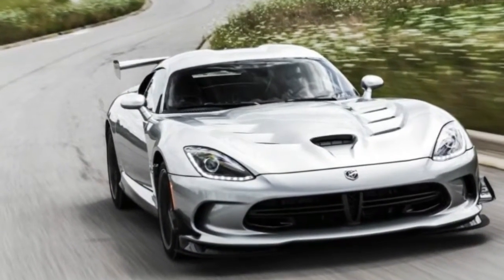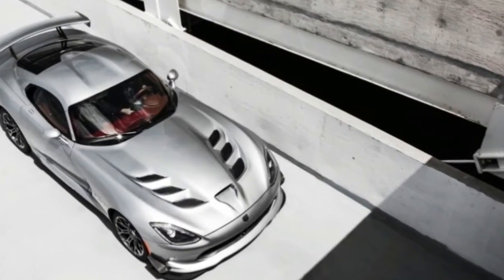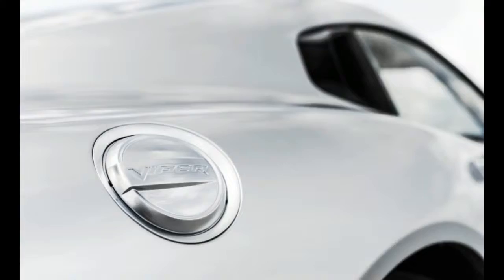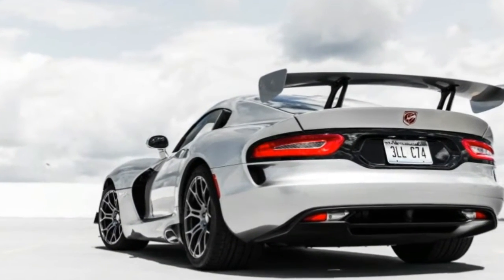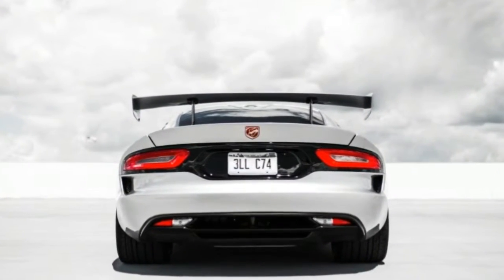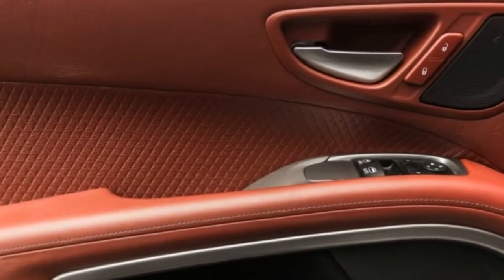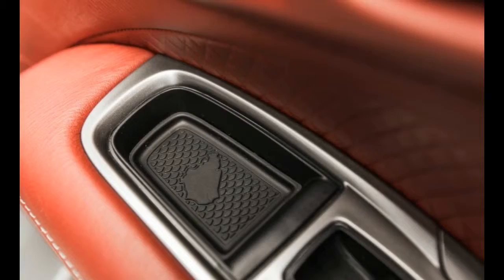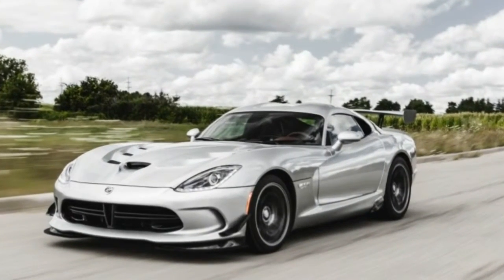WATCH 2017 Dodge Viper GTC Review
Truly unique cars are few and far between these days. Every manufacturer is finding new ways to share components. And most models’ color combinations are limited to shades of silver with tones of beige or gray inside. It’s a miracle the Dodge Viper’s low-volume Detroit, Michigan, assembly line continues to birth snakes with a 645-hp pushrod V-10 heart, an engine that is, for all intents, unique. One has to imagine that if Mr. Marchionne had his way with a merger, the Viper’s near-nonexistent capability for sharing would relegate the American anti-Corvette to the scrap heap for good.

For now at least, the Viper carries on. Our newest test example wore a custom interior and paint designed by a guy named “Sneaky Pete,” or so says a badge on the dash. Mr. Pete chose a beautiful multidimensional silver paint and an all-red interior for this GTC model. But this car’s hierarchical place in the Viper pit is a little confusing. The GTC is above the base Viper SRT and the next-up GT and below the GTS model, but both the GTC and GT wear “GT” badges on their front fenders.

To add to the confusion, Sneaky, as friends call him, added the GTS interior package ($8500), bringing a full leather cockpit. Does this make the car a GTS? No, not really. The Time Attack Group 2.0 package ($8700) was also fitted. So this is a TA 2.0, right? Not quite. True TAs are built on the base SRT and come with cloth seats and a plastic dash. The Time Attack Groups (both the 1.0 and the winged 2.0, like this one) include the majority of the TA’s go-fast bits—suspension, wing/spoiler, splitters, brakes—but not all of them. Two notables missing are the SRT hood (six hood vents versus the GTS hood’s two) and the carbon-fiber X-brace (a really fancy strut-tower brace that saves 2.9 pounds over the standard brace), although both of those were added back into this car, for $500 and $2800. It wouldn’t be totally incorrect to call Pete’s car the nicest TA 2.0 out there.

“Sneaky Pete” is actually the nickname of the original 1990s Viper logo and not a person, and it is the name Dodge picked to apply to this example of the Viper’s new custom process called “1 of 1.” The program offers more than 50 million possible combinations of paint, interior, and stripe color. Dodge also limits the color combos to first come, first serve. To ensure each “1 of 1” is unique, Dodge will make you wait for the following model year if, for example, you want a white-on-white Viper with an off-white stripe and an identical one was already ordered. Pick your own hues here.

With a few other line items, this Pete-designed Viper totaled $126,085. It’s capable of accelerating to 130 mph in an 11.5-second quarter-mile. That, my friends, is smoking fast. A Chevy Corvette Z06 manual will match its time in the quarter, but the Vette is traveling 5 mph slower. By 150 mph, the Chevy lags by 1.3 seconds. First gear in the Viper is good for 60 mph. Each shift feels like you’re flipping the world’s heaviest light switch. The shifter snaps into place just after entering each gate. If you’re missing shifts in this car, you’re likely driving with one hand on top of the wheel, too.